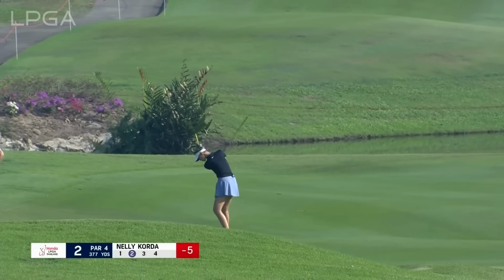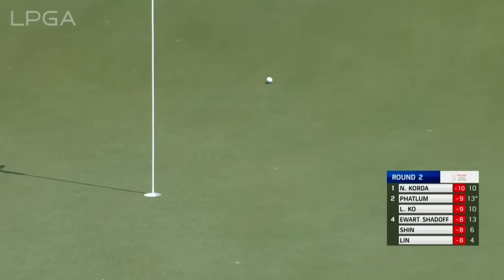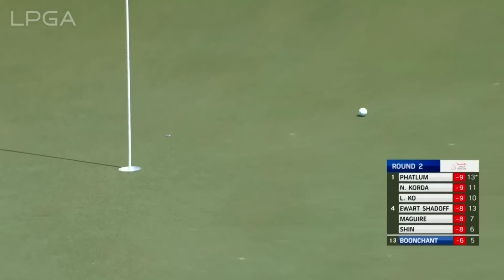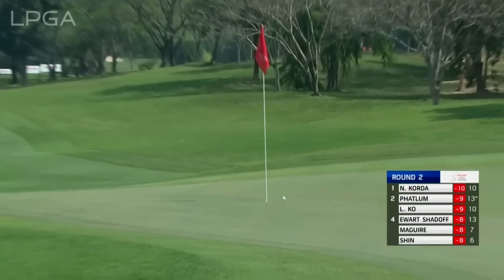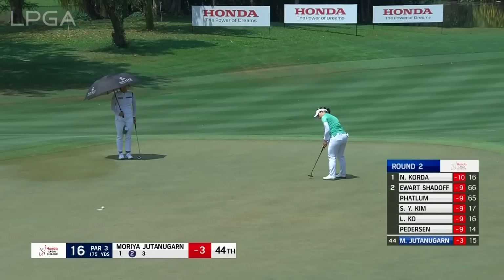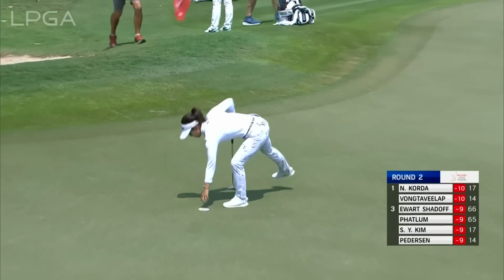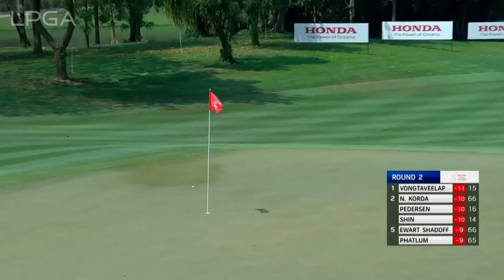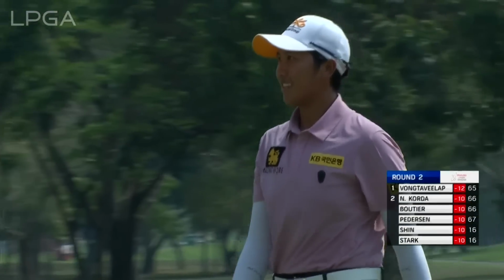2023 Honda LPGA Thailand 2라운드 하이라이트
초청 선수 Natthakritta Vongtaveelap가 2라운드 마치고 선수들 달리고 있습니다! 12명의 한국 선수들이 2023 시즌 데뷔를 하는 Honda LPGA Thailand의 2라운드 하이라이트입니다!

LPGA 코리아 공식 유튜브 채널에서 투어 최신 소식과 라운드 하이라이트, 세계 최정상 여성 골퍼들의 다양한 순간들을 만나보세요!

LPGA Korea 채널은 건전한 커뮤니티를 지향합니다. 비방과 욕설은 경고없이 삭제될 수 있습니다.